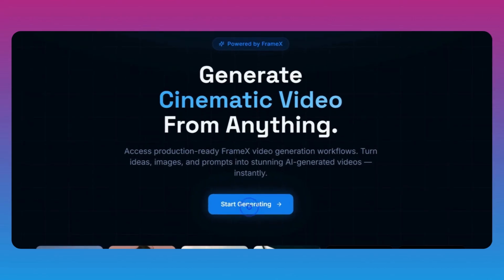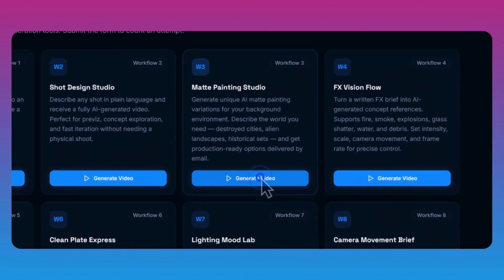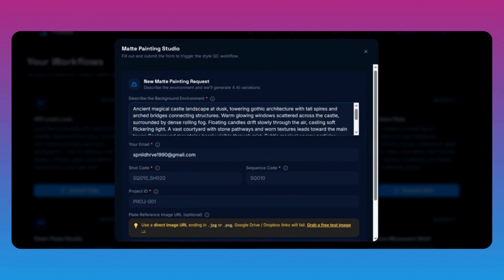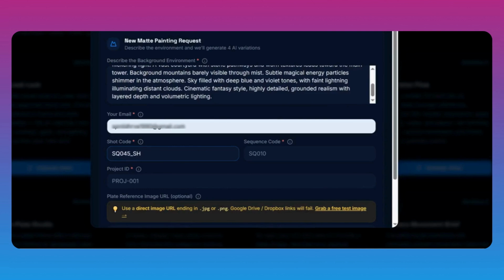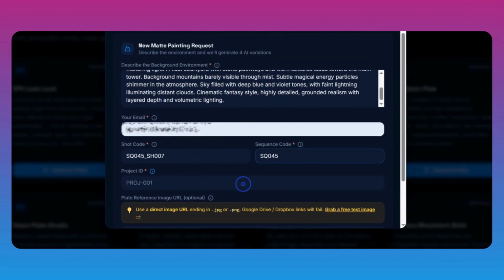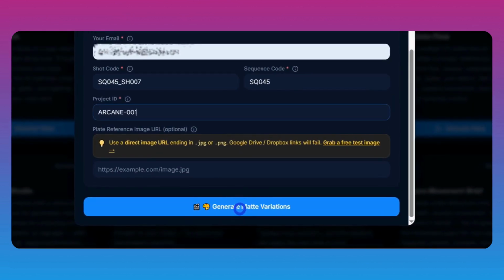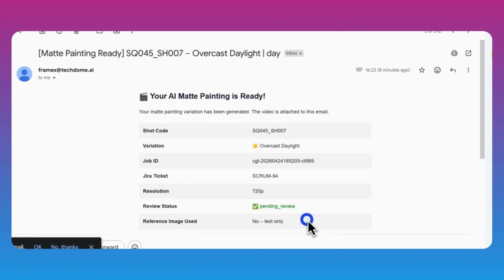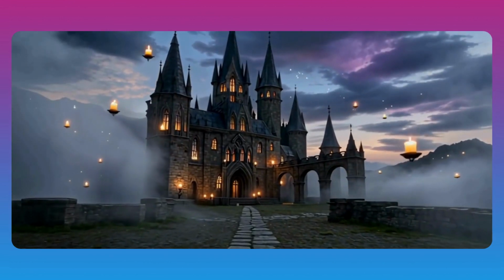AI Matte Painting Generator | Create Cinematic Backgrounds with N8N + Seedance 2.0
Learn how to generate cinematic matte painting backgrounds using AI — no concept artist or VFX studio required.

This video walks you through a complete AI matte painting workflow built on N8N automation and Seedance 2.0, covering environment generation, depth layering, and seamless compositing-ready output.

🎬 What you'll learn:
→ How to generate photorealistic matte painting backgrounds with AI
→ Automating environment art with N8N and Seedance 2.0
→ Creating depth-layered scenes for compositing
→ Replacing expensive environment artists with an AI pipeline
→ End-to-end matte painting workflow from brief to output

⚙️ Workflow includes:
→ Scene brief input
→ Environment style generation via Seedance 2.0
→ Depth pass + layer separation
→ Export-ready compositing output
→ N8N automation pipeline

🚀 Perfect for: Filmmakers, concept artists, VFX teams, indie studios, content creators, agencies